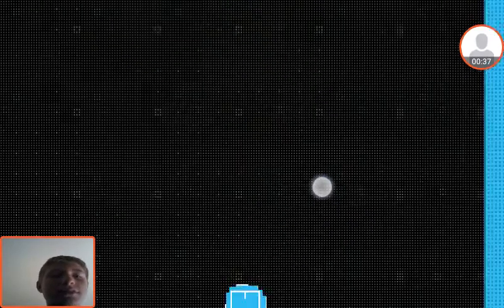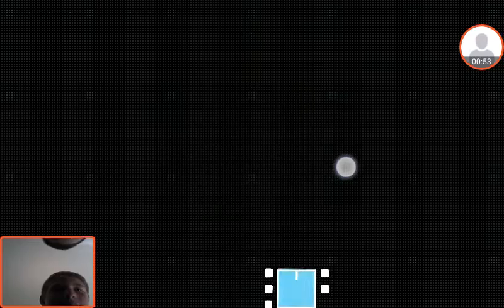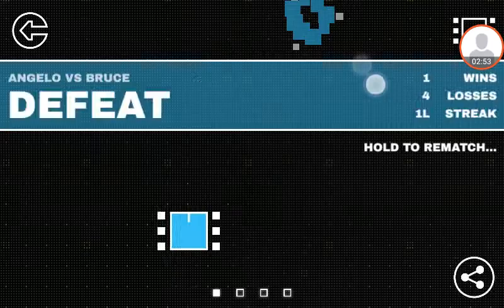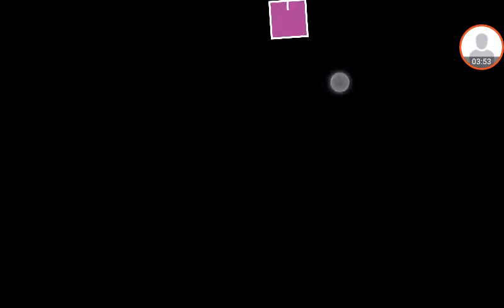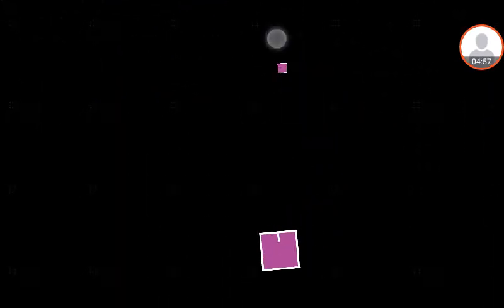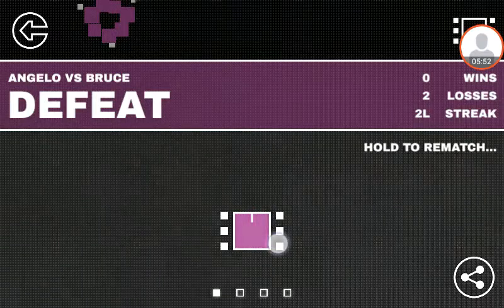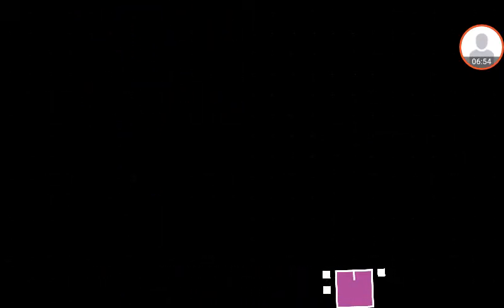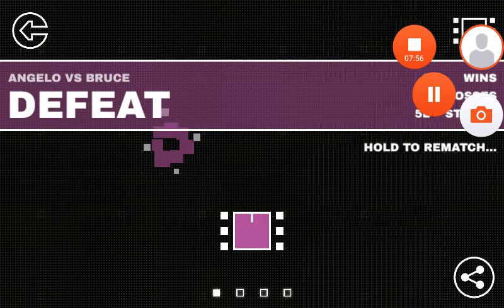Dual #1 With Friends